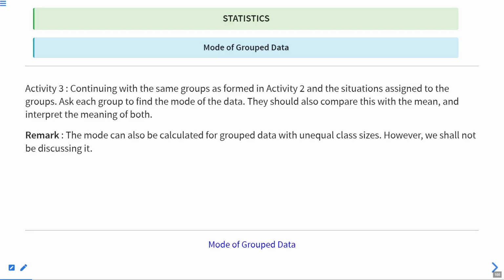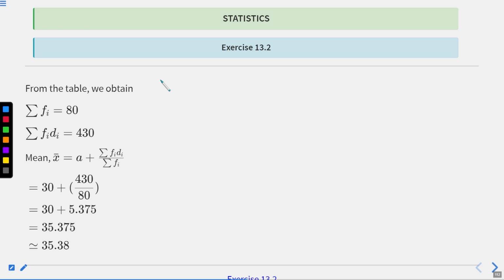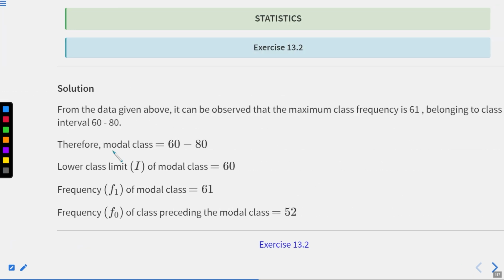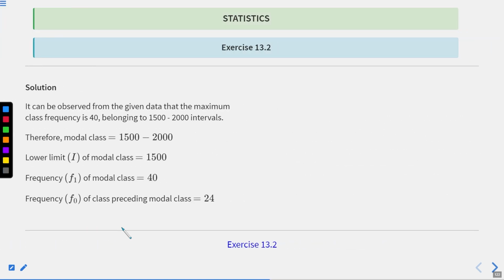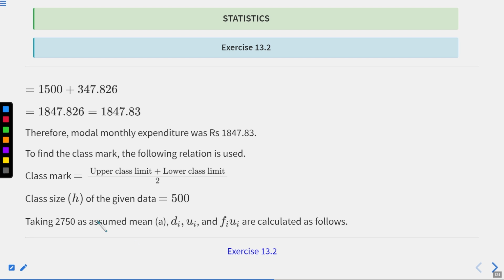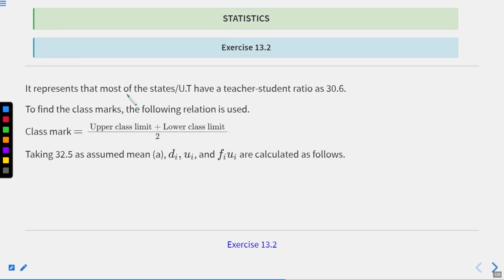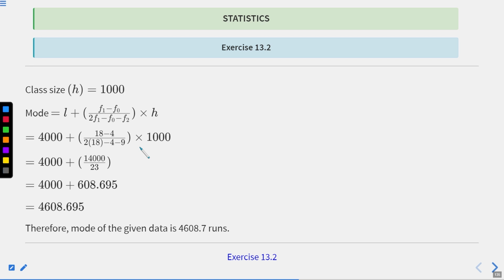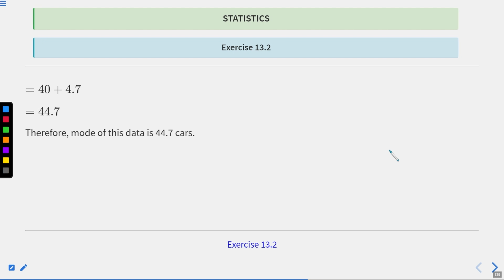Statistics: Exercise 13.2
Subject: Mathematics
Programme Name: Statistics
Course Name: Engineering

In this video we have covered ncert exercise 13.2

📡 Key Features:
Syllabus-based Content